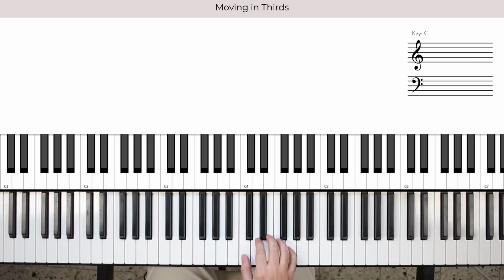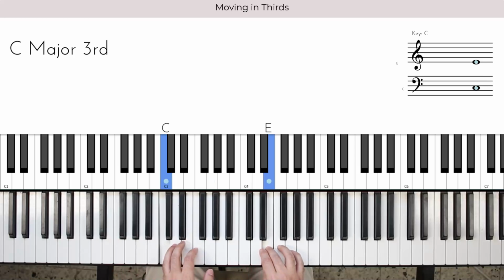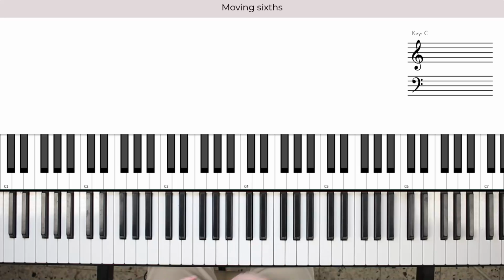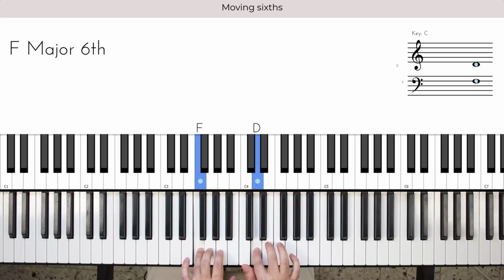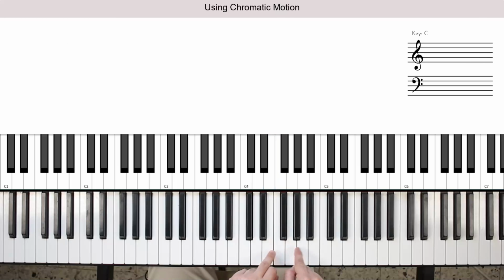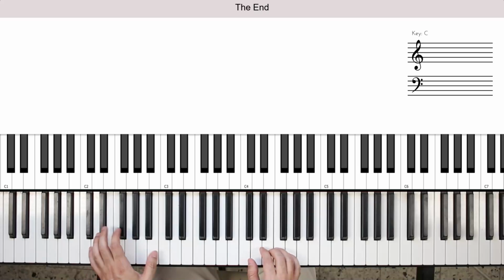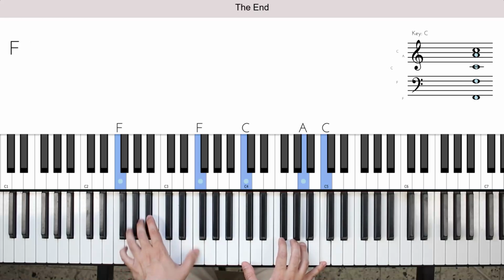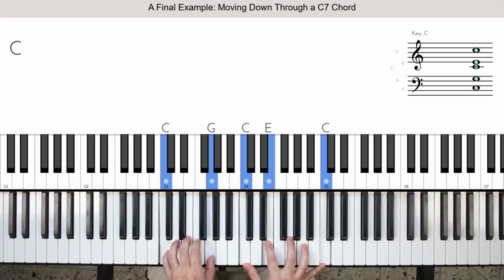Writing Blackbird: A Lesson in Diatonic and Chromatic Motion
0:00 Moving in Thirds
2:12 Adding a pedal note
2:49 Inventing Blackbird
3:44 Moving sixths
4:38 Using a 7sus4
5:55 Chromatic motion
7:51 The End
8:20 Back to Blackbird
10:31 Moving down a C7

In today's lesson we'll discuss how the Beatles wrote Blackbird. Well, to be honest, I have no idea how exactly it was written, but if we follow some very simple ideas we'll see how it "emerges" almost naturally through our playing. We'll talk about diatonic (within-scale) and chromatic motion, planing, motion in 3rds and in 6ths, and present examples from the rich repertoire of The Beatles.